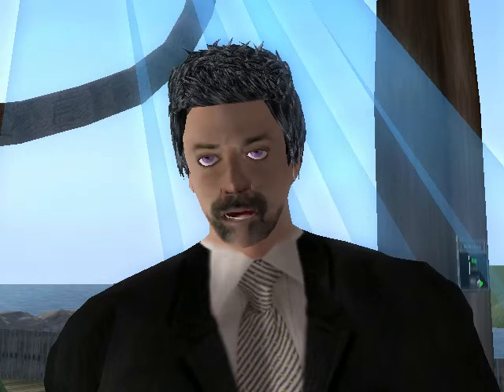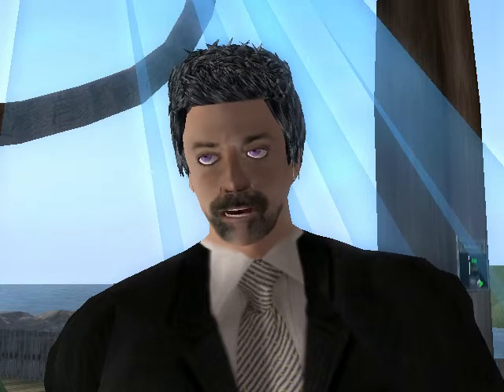Week 2 Introduction - Avatar modification/Vritual World education uses